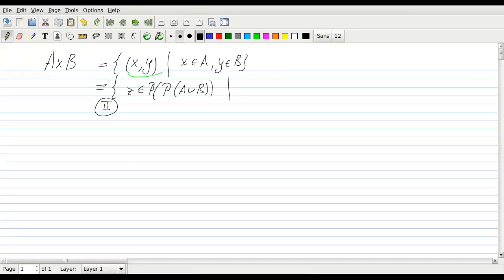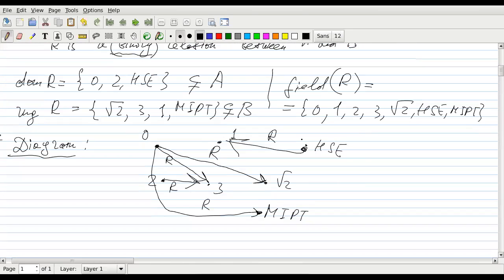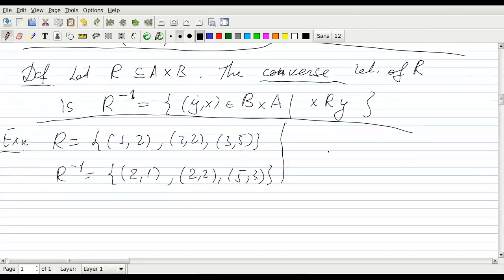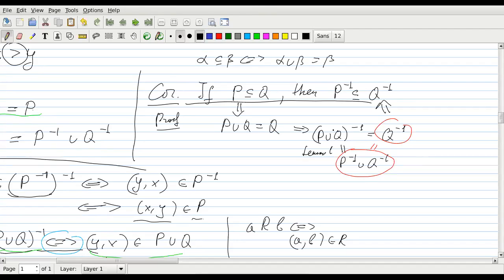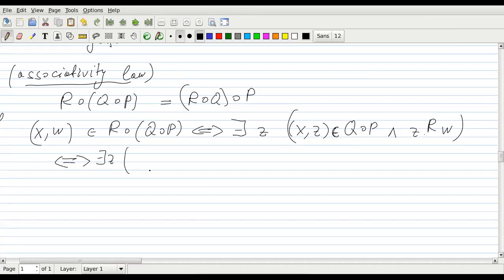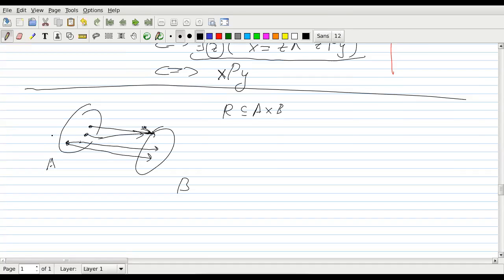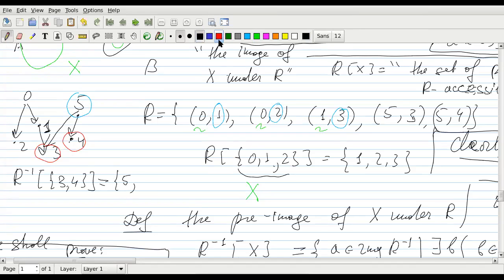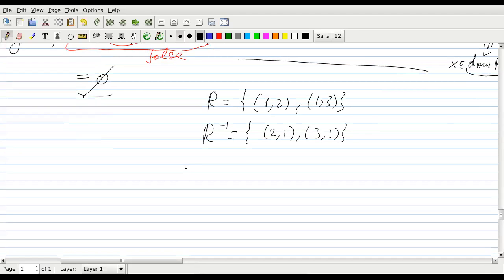Discrete Mathematics – lecture 28.11.2020